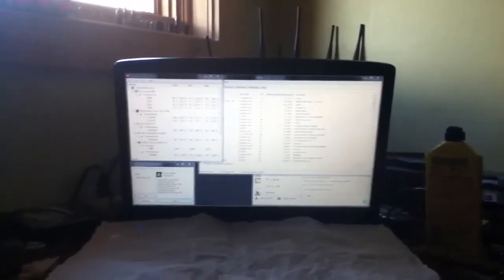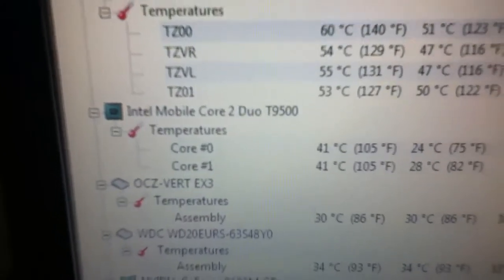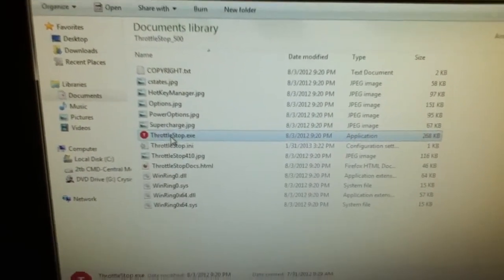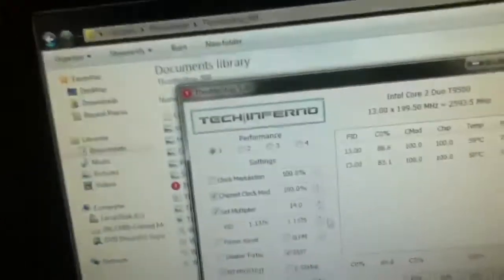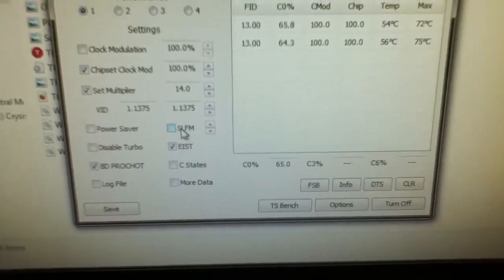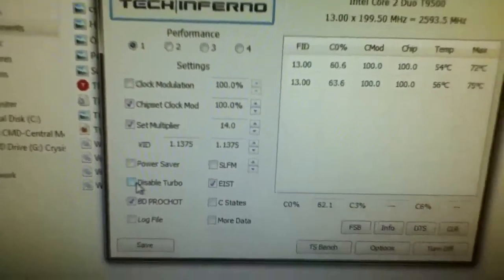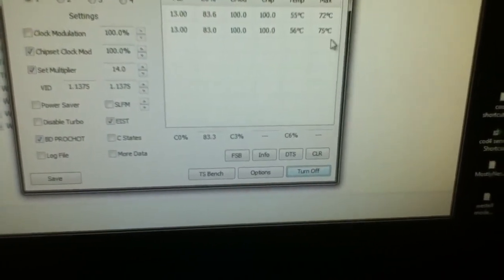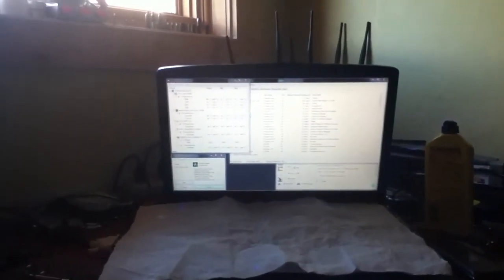Throttlestop guide for acers with throttling problems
This is a quick guide I made on how to set up Throttlestop 5.